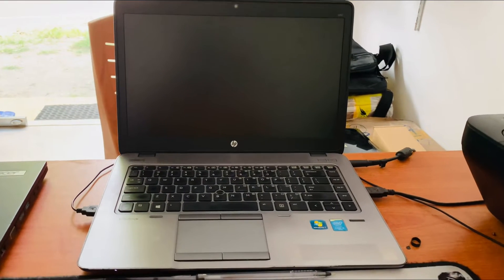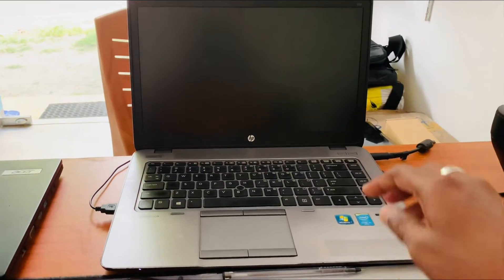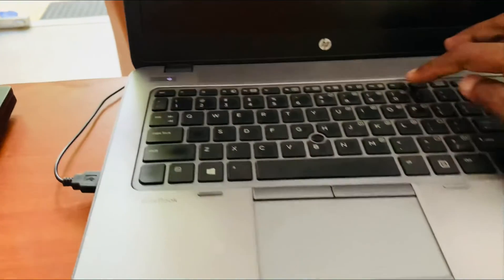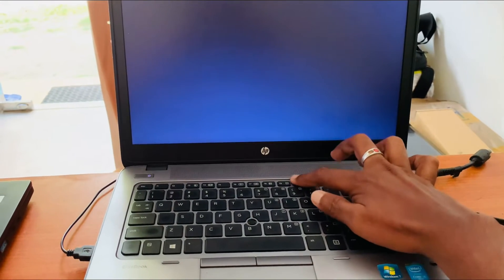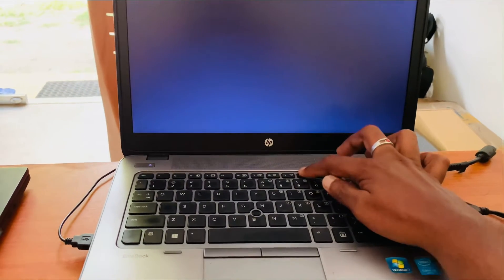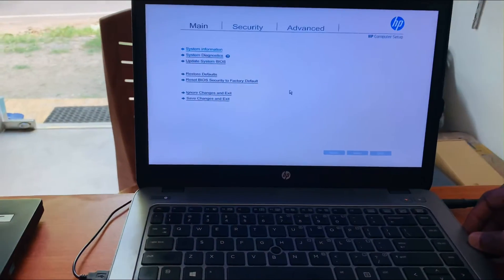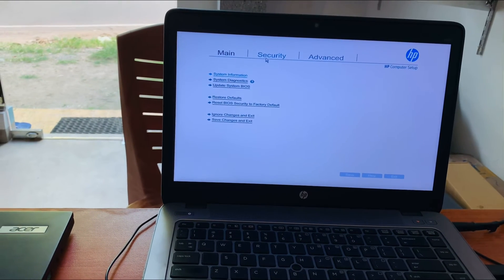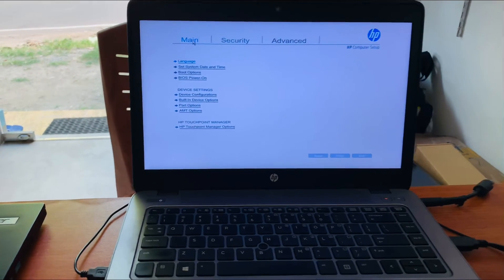HP Bios key /How to go HP Laptop Bios / HP Laptop Bios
To enter bios program on HP Laptop